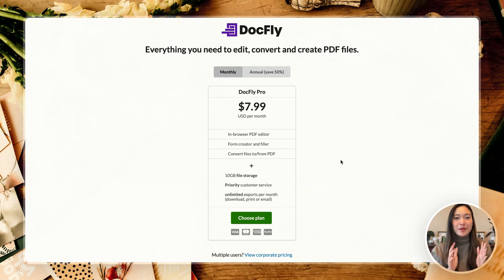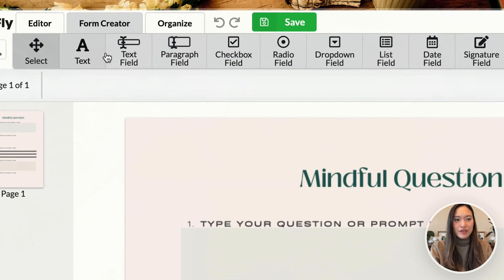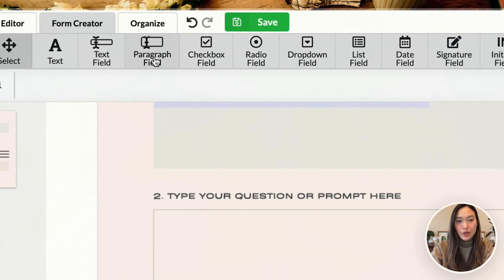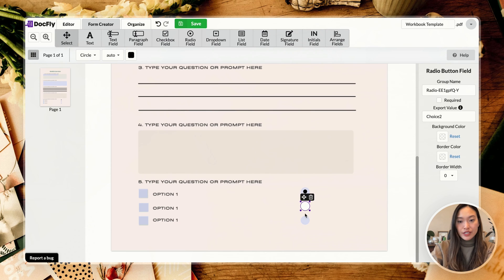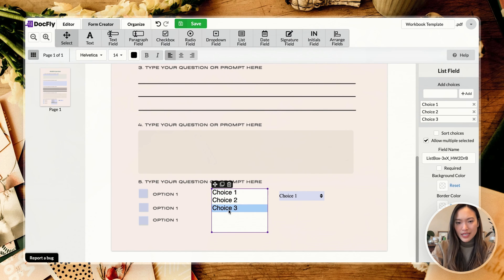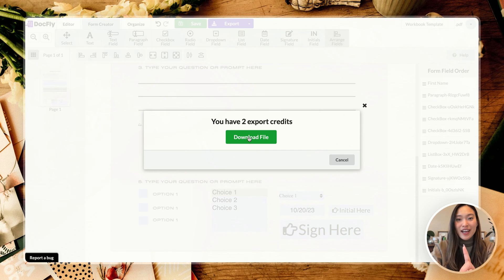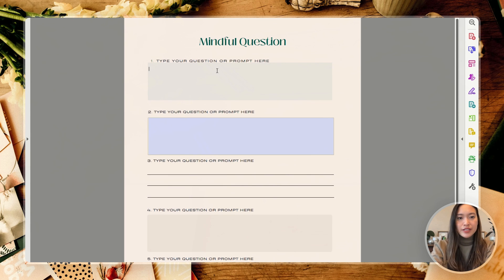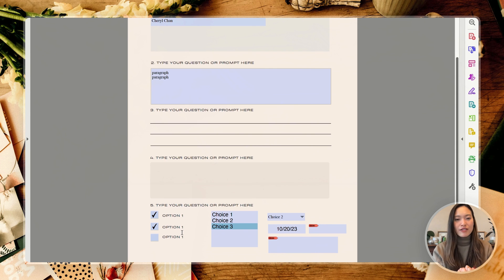Create a digitally Fillable PDF document or workbook for Free with Docfly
In this video, I'll walk you through how to create an interactive, fillable PDF using Docfly. It's free, instant, and super easy to use. Use this tutorial to create a contract for a client, a freebie for your audience or even as a digital product. I'll go through everything from creating a fillable text line, paragraph, checkboxes, dropdowns and more.

Question of the Day: What is your favorite food emoji?